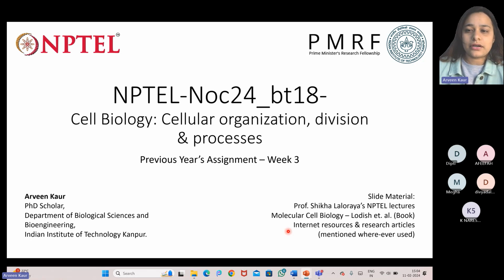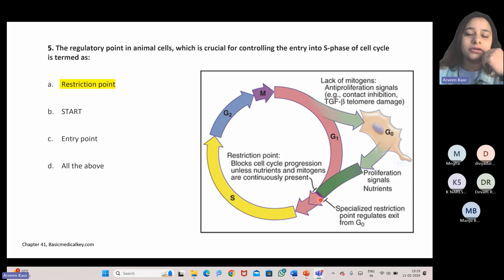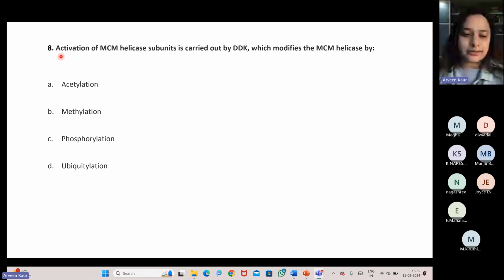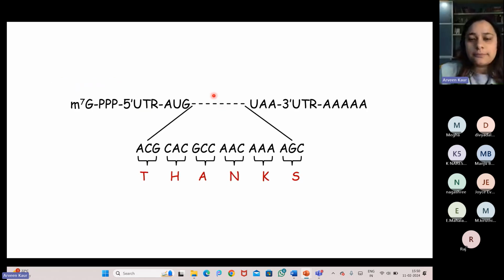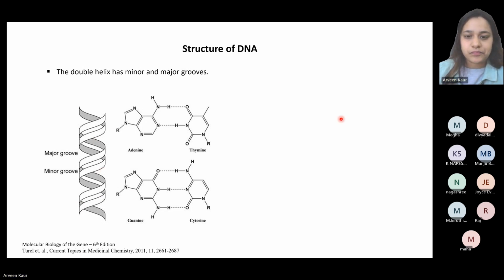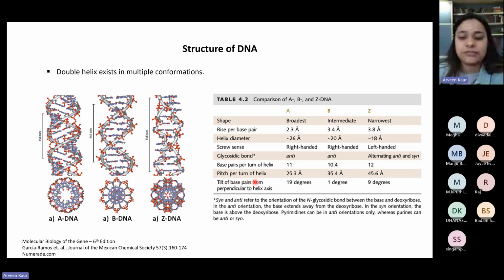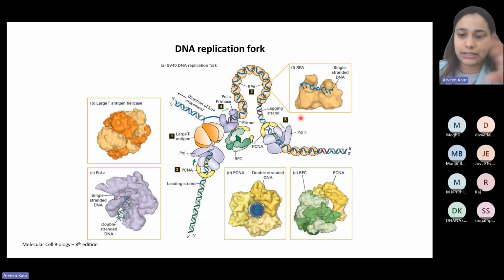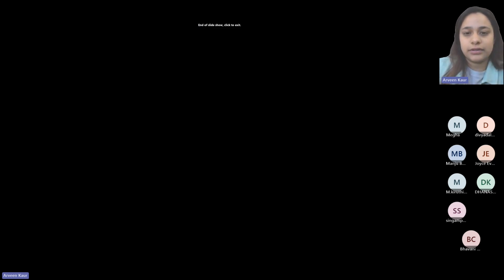NPTEL - Cell Biology - Practice Session 3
This is a recording of the interactive practice and doubt solving session for week 3 lectures of course Noc24-Bt18 Cell Biology: cellular organization, division & processes.
This session was conducted on February 11, 2024 by Arveen Kaur.